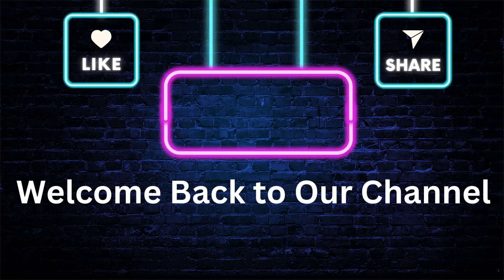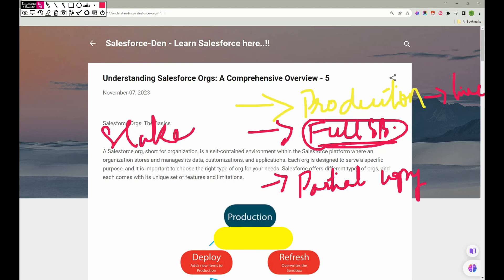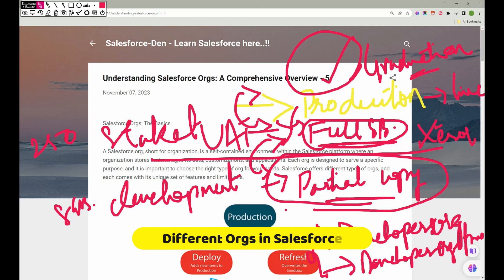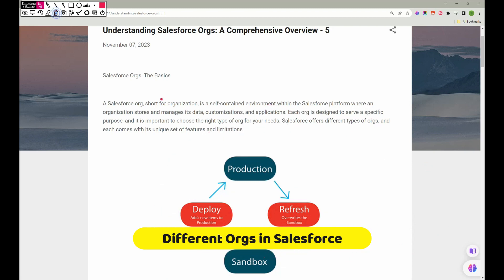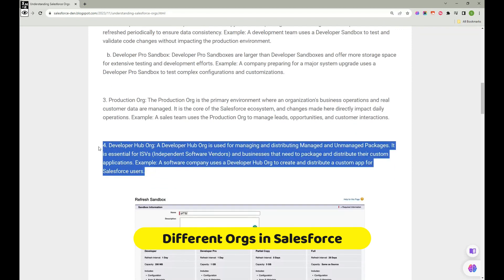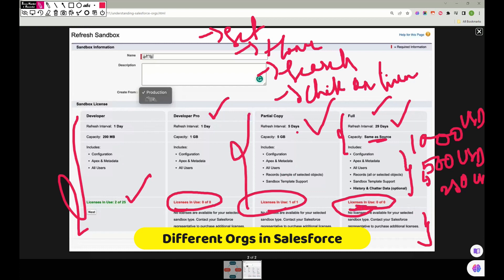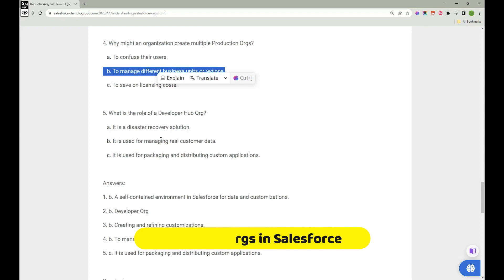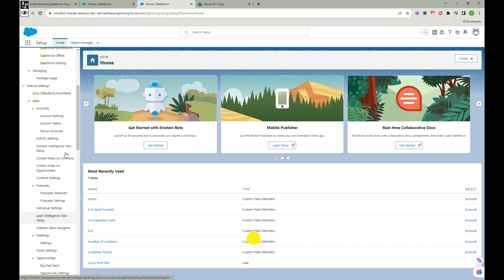Learn Salesforce Admin Day - 5 | Salesforce Orgs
Are you ready to embark on a journey to become a Salesforce Administrator? Whether you're aiming to launch a career in one of the most in-demand roles in the tech industry or looking to supercharge your business's CRM capabilities, you're in the right place.

What You'll Learn:

🌟 Salesforce Fundamentals: We'll start with the basics, ensuring you have a rock-solid foundation in Salesforce's core concepts.

🚀 Admin Essentials: Dive into the heart of Salesforce administration. Learn how to customize and configure Salesforce to meet your unique business needs.

📈 Data Management: Master data management techniques to keep your Salesforce org organized and efficient.

📧 Automation: Discover the power of automation, workflows, and process builders to streamline your business processes.

📊 Reporting and Dashboards: Harness the full potential of Salesforce's reporting and analytics tools to make data-driven decisions.

🛠️ AppExchange: Explore the Salesforce AppExchange and leverage third-party apps to extend your CRM's capabilities.

💼 Real-world Examples: Apply your newfound skills to real-world scenarios and projects to solidify your knowledge.

Who Should Take This Course:

👩‍💼 Aspiring Salesforce Administrators looking to start a rewarding career.
👨‍💼 Business Owners and Managers who want to take control of their CRM system.
👩‍💻 Anyone interested in the world of Salesforce and CRM.

Let's dive into the world of Salesforce administration together!